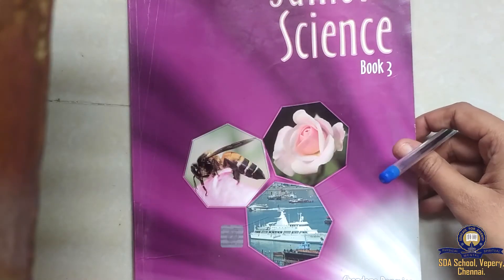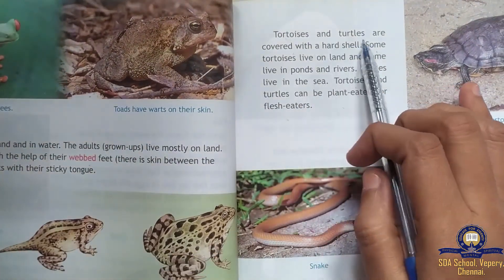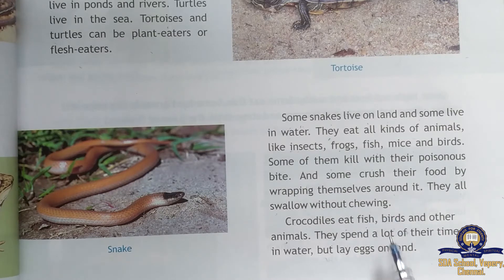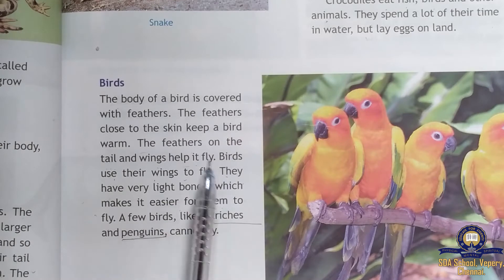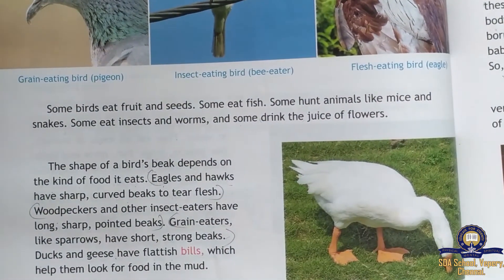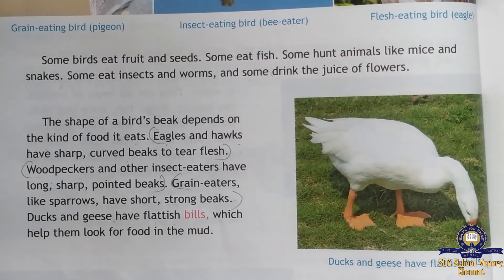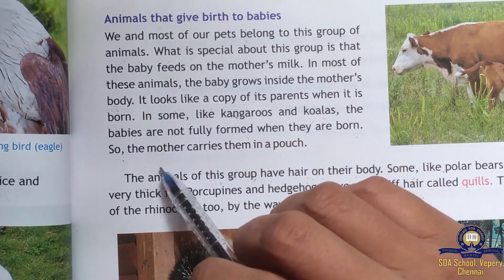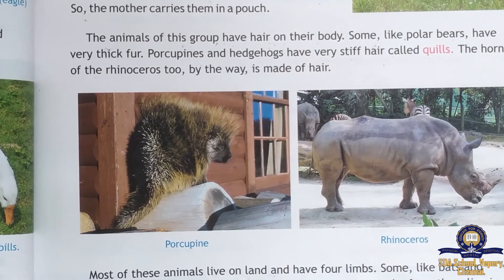Class 3/ICSE/Science/Lesson 9 Animals that have bones Part 2/Session 21